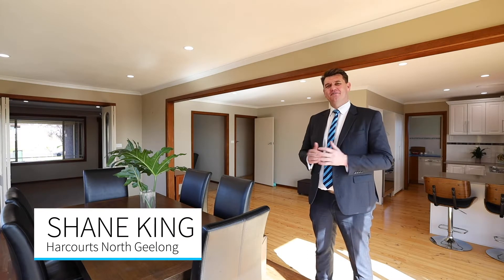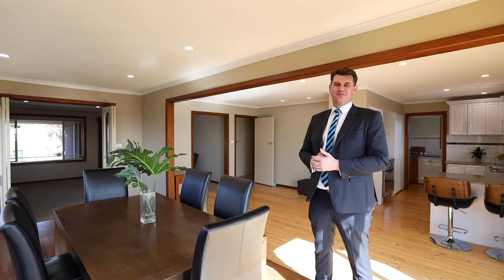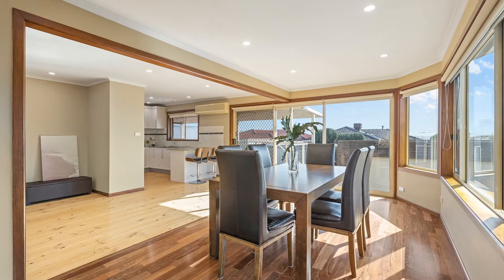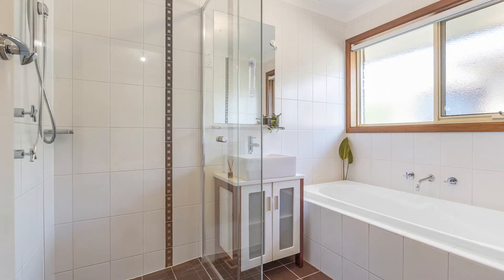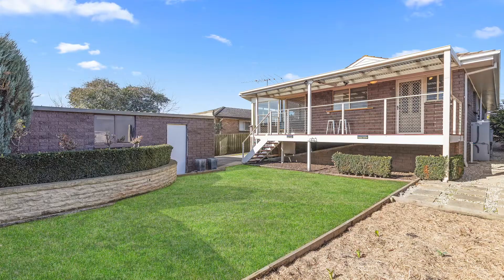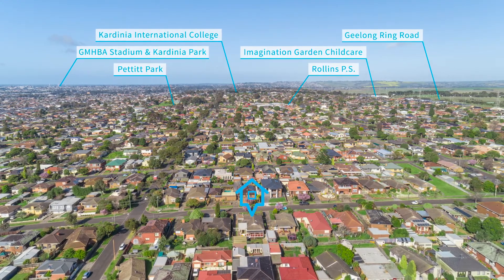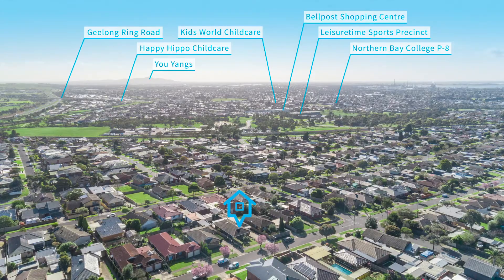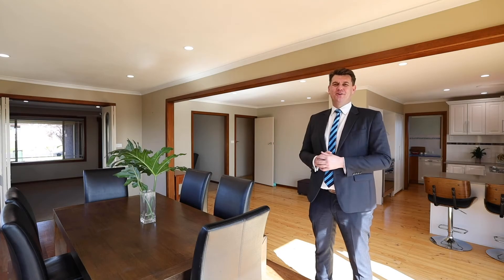56 Kansas Avenue, Bell Post Hill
56 Kansas Avenue, Bell Post Hill